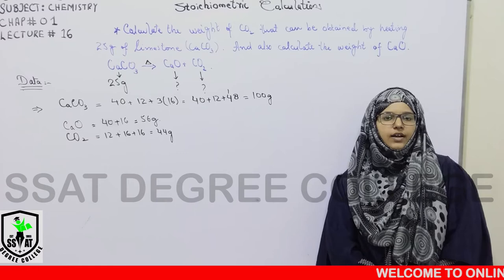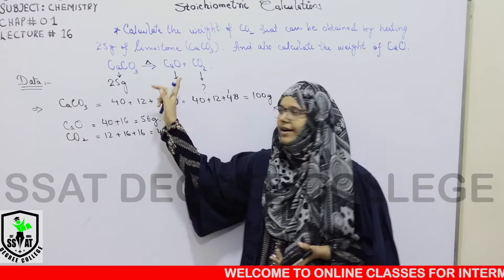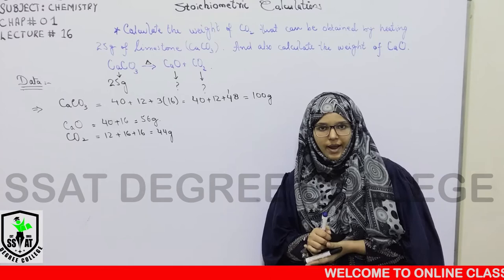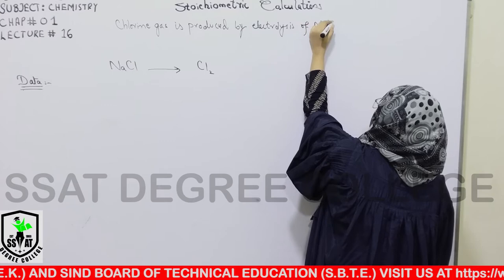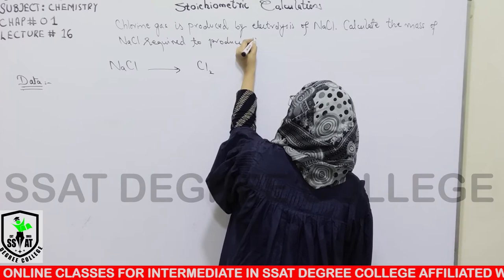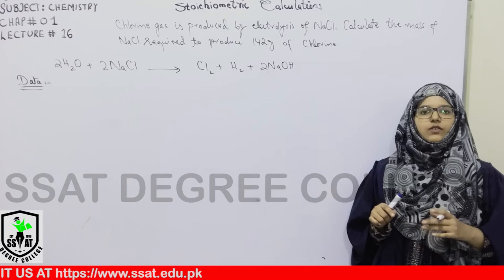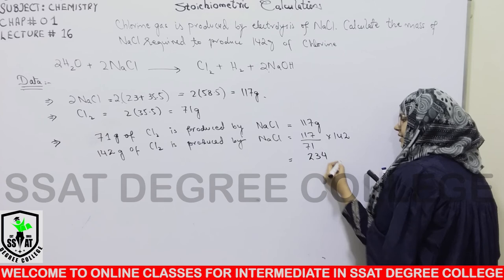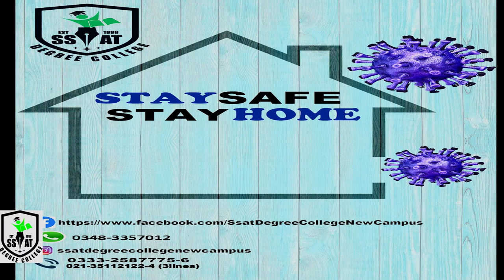XI CHEMISTRY CH#1 LEC#16 KAI